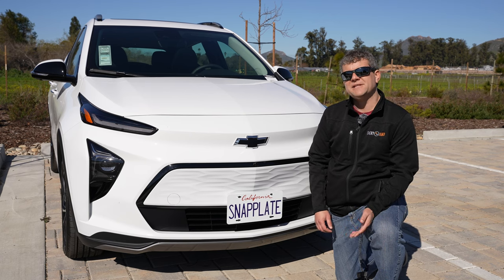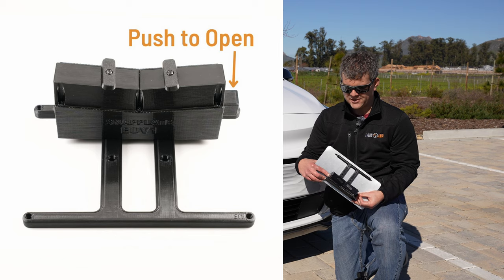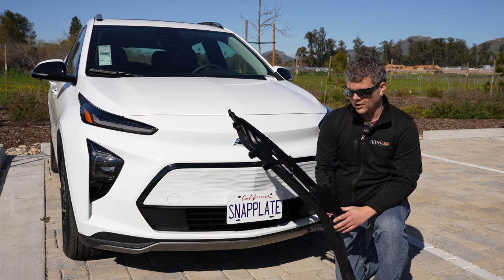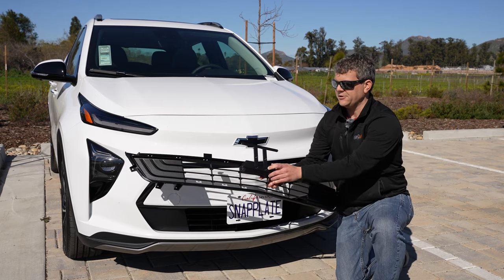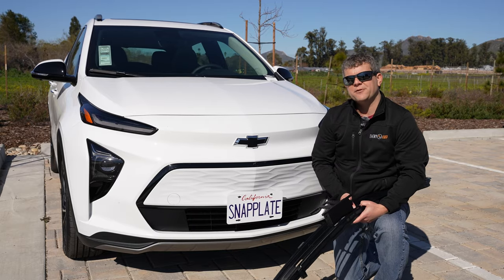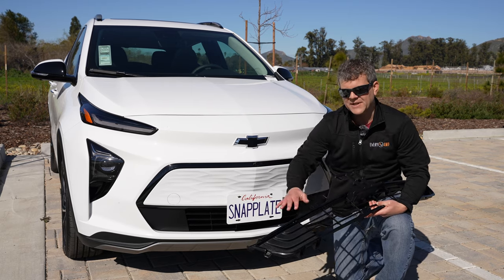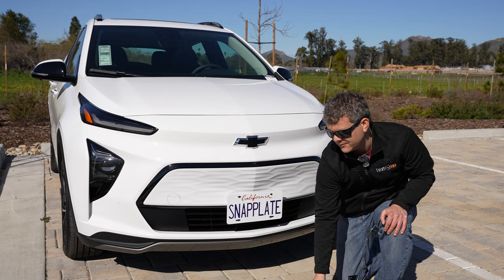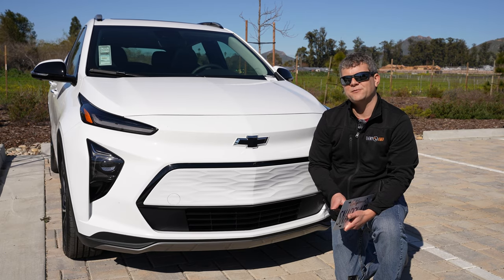SnapPlate No-Drill License Plate Mount for Chevrolet Bolt EUV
Introducing the SnapPlate removable front license plate mount for the Chevrolet Bolt EUV. It fits model year 2022, 2024, and up, but there are two different grille styles depending on your trim level, so make sure you order the correct one for your vehicle.